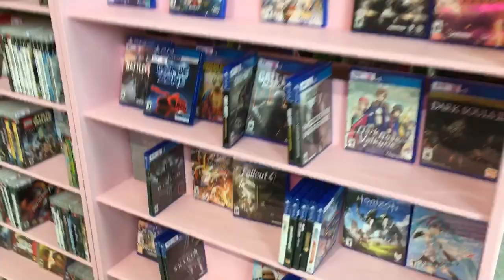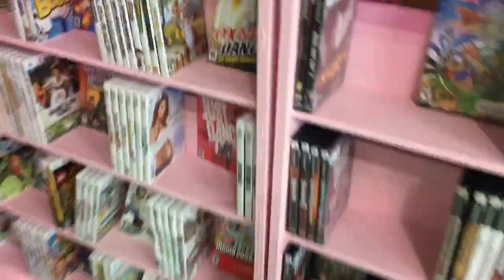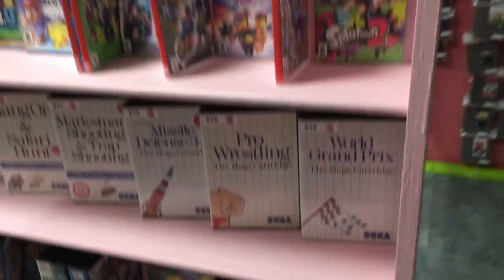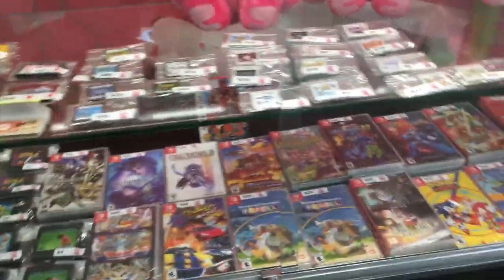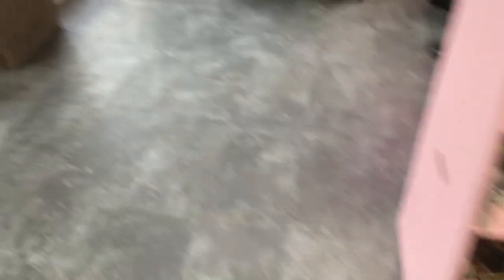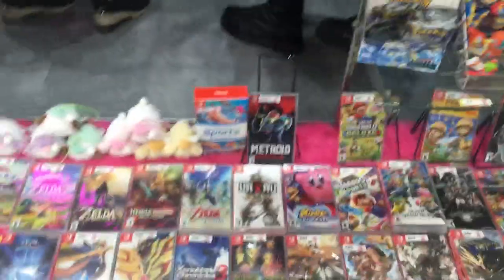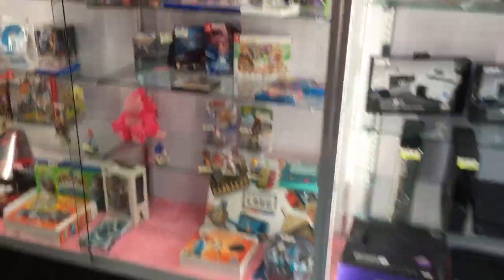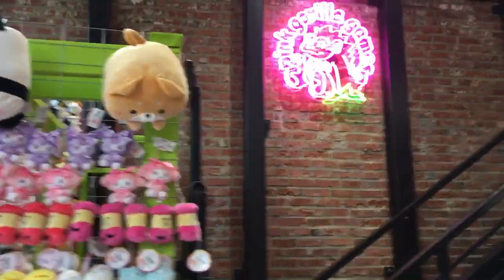Vlog #1: Pink Gorilla at Capitol Hill (2023)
Pink Gorilla Games (Capitol Hill)
613 E Pike St